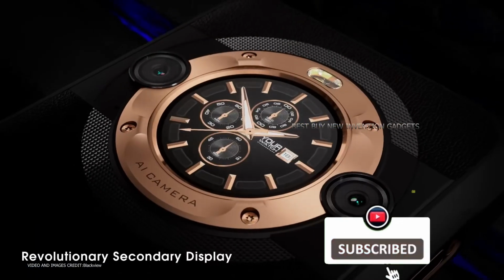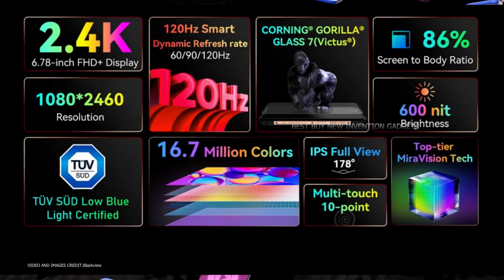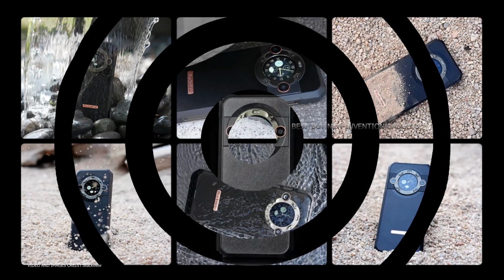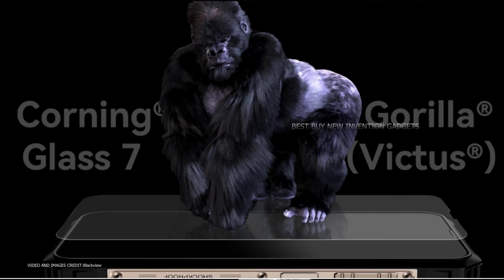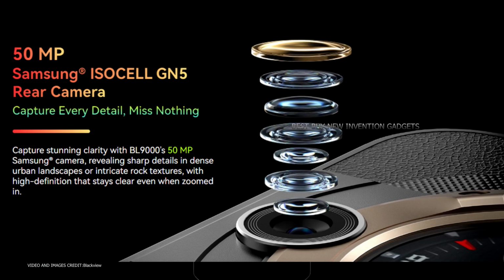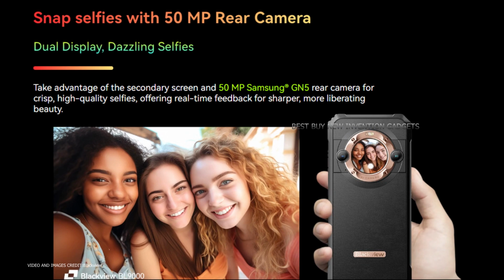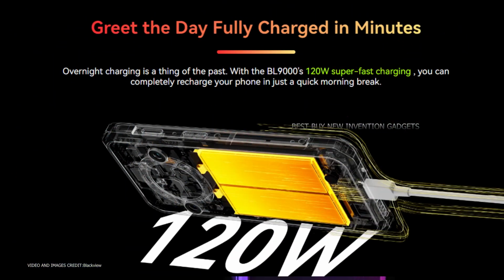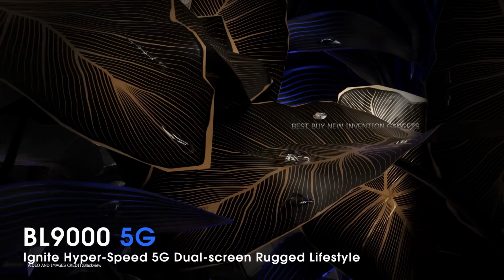Blackview BL9000 5G Rugged Smartphone 6.78" 2.4K FHD+ 12+12GB/512GB | 8800mAh 120W Dual Display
Blackview BL9000 5G Rugged Smartphone 6.78" 2.4K FHD+ 12+12GB/512GB Mobile Phone 50MP 8800mAh 120W Dual Display
The Blackview BL9000 will redefine the definition of a tough mid-range smartphone. With its amazing design, strong hardware, incredible camera capabilities, and wide range of connectivity options, this smartphone meets the needs of those looking for a durable and dependable device. The BL9000 is ready to be your go-to companion, whether you're a business professional or an adventurous traveler.
VIDEO AND IMAGES CREDIT: BLACKVIEW
1)Future Tech
2)amazing inventions technology
3)awesome cool things
4)handmade
5)future tech
6)cool stuff
7)cool gadget
8)cool technology
9)7 inventions
10) Crazy New Inventions
11) crazy inventions
12)next level tools
13)another level gadgets
14)powerful machines
15) amazon gadgets
 16)new gadgets
 17)future technology
 18)new tech gadgets
19)coolest smart home gadgets